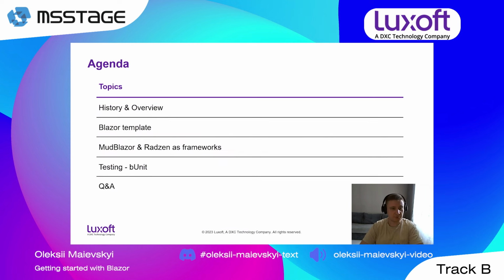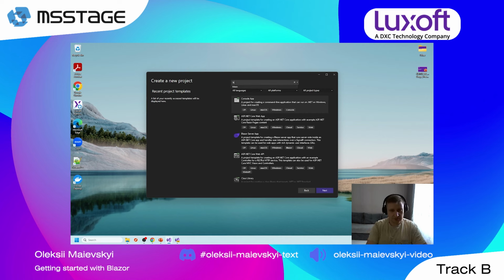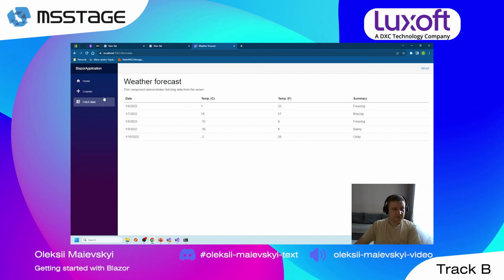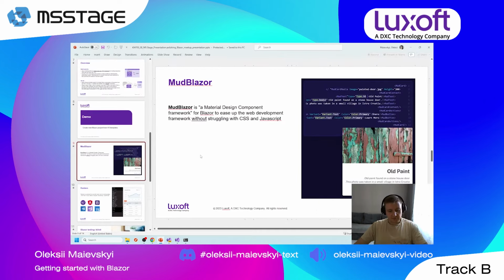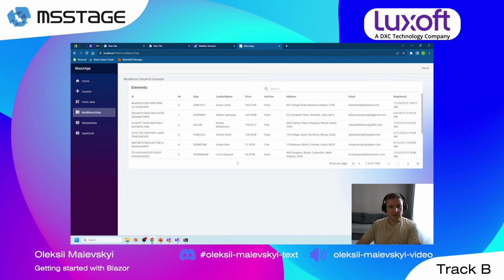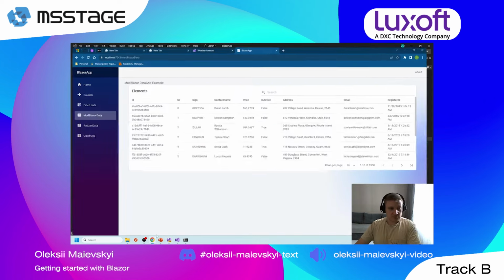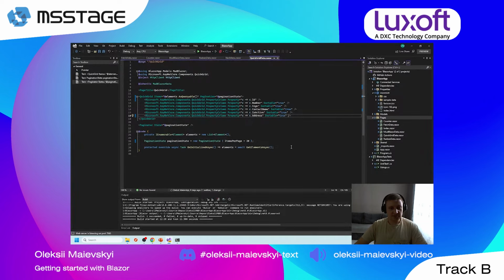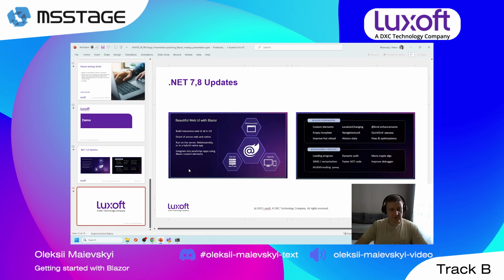Oleksii Maievskyi | Getting started with Blazor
Getting started with Blazor | MS Stage 2023 | Track В